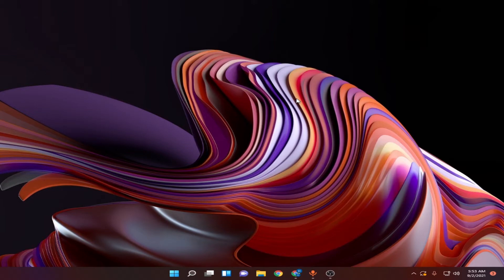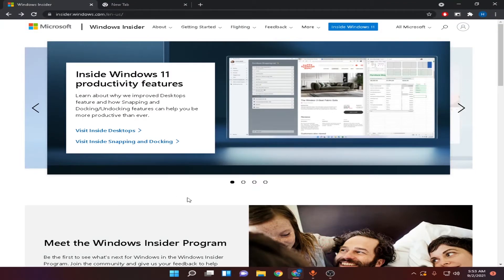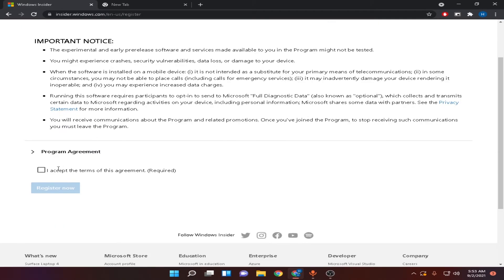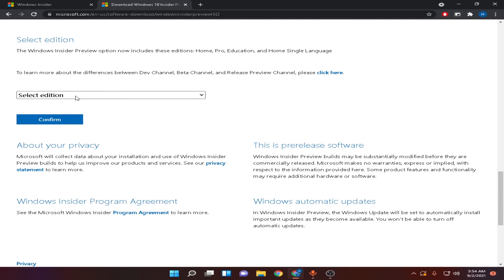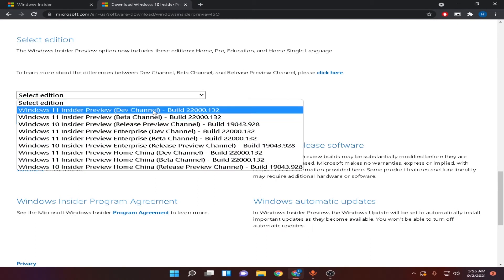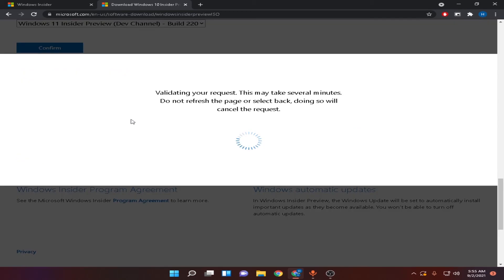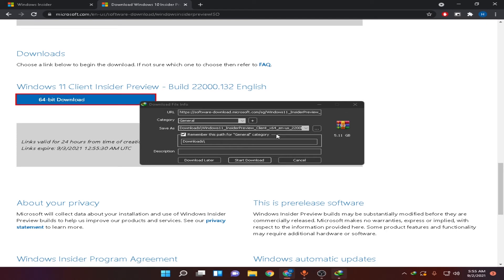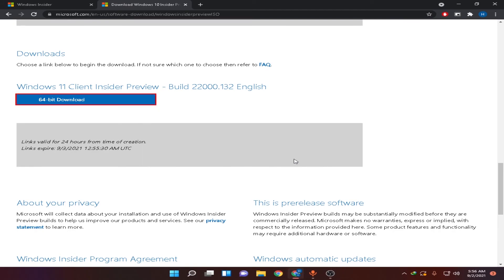Download and Install Official Windows 11 ISO for FREE!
Windows 11 is available now, if you're brave enough to try downloading the first preview build.  Microsoft just released it to everyone in the Windows Insiders program, giving you an opportunity to get an early look at the next generation of Windows — but only if you're willing to take the risk of installing an unfinished operating system.

This tutorial applies to all type of machines like PC, Laptop, etc. from all manufacturer with Windows as operating system.

CONNECT WITH TECH!!!